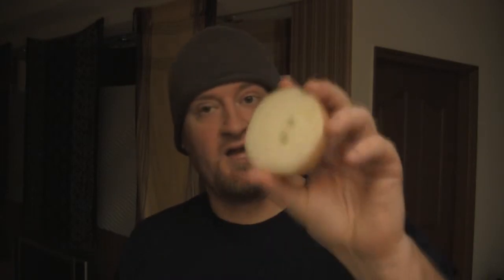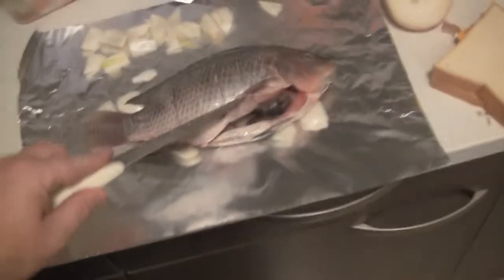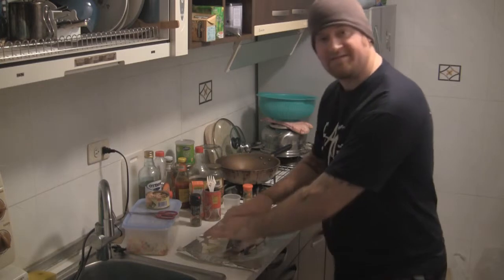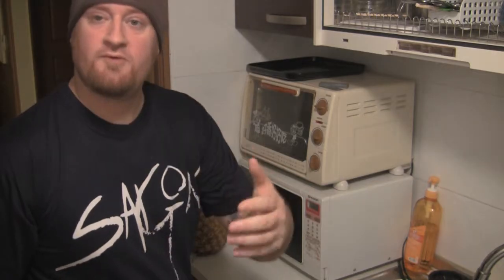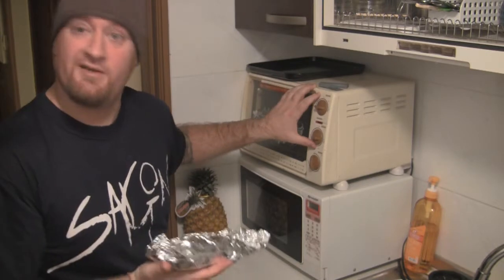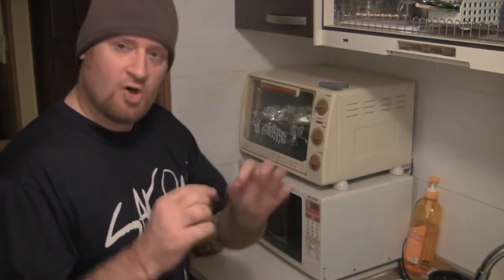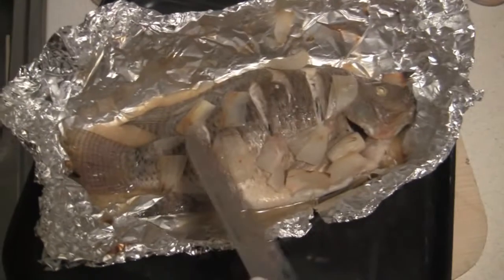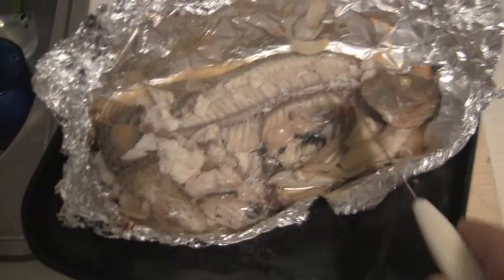Travel Geek: Gourmet Camping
In this Travel Geek Short, I talk about the easiest and most delicious way to highlight your trip into the wilderness.  Just because you're camping, doesn't mean you have to settle for day-old hot dogs and warm cans of fruit.  Bring just what you need to create a masterpiece even Bobby Flay would appreciate.